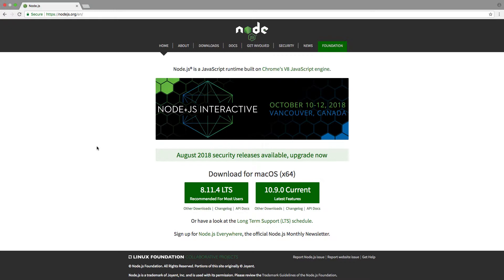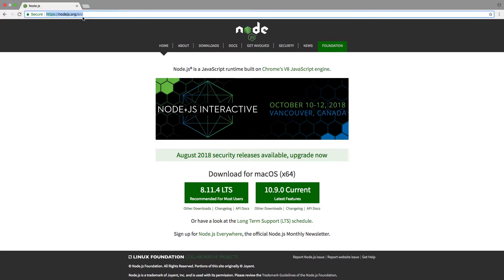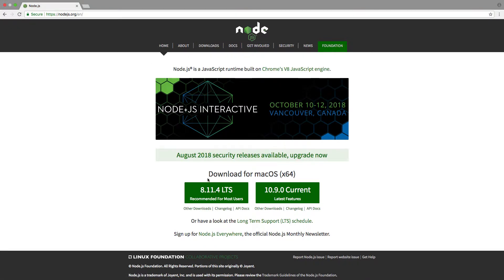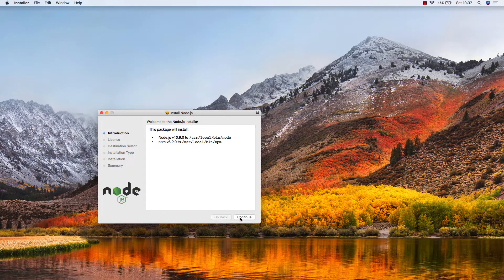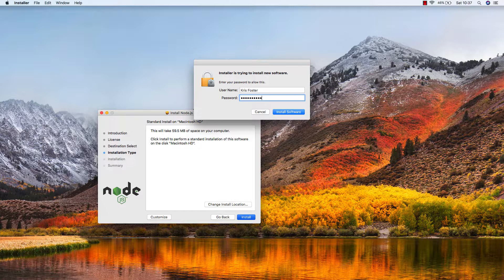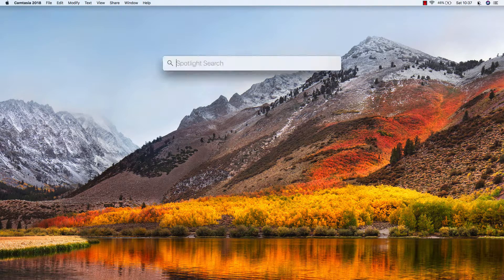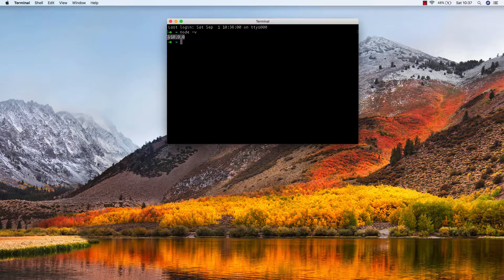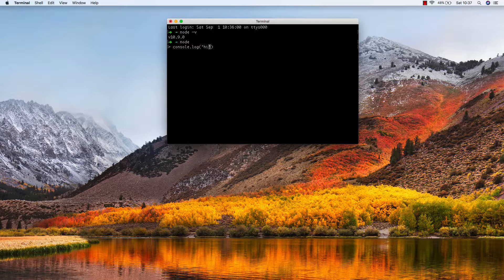How To Install Node.js | Node Tutorials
In this tutorial we learn how to install Node.js, which is a runtime environment for JavaScript. This video provides you with what you need to install node.js on your computer.